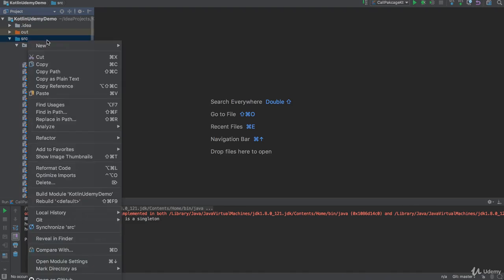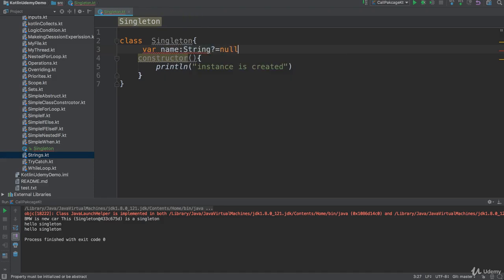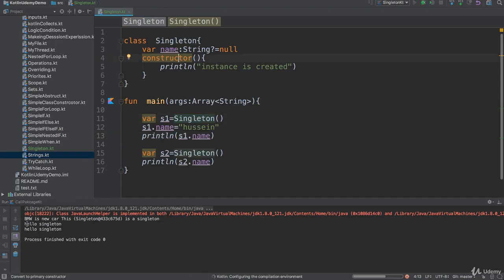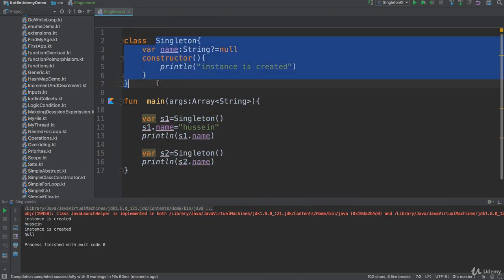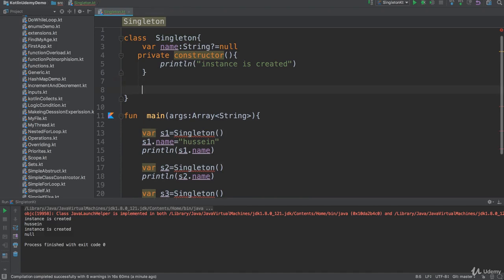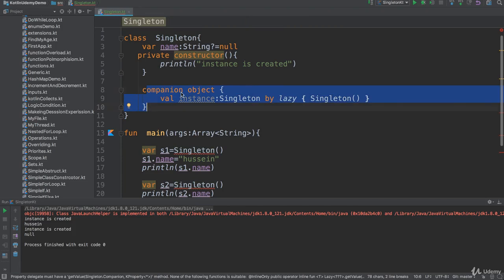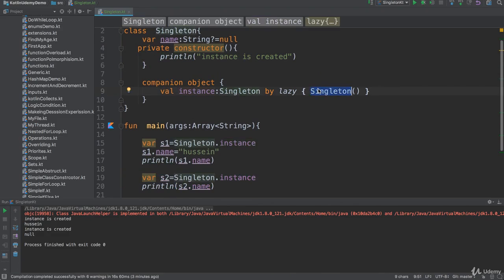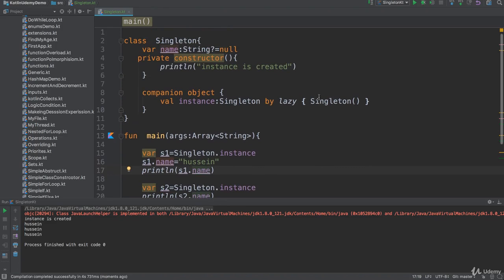057 Lazy and Singleton design pattern